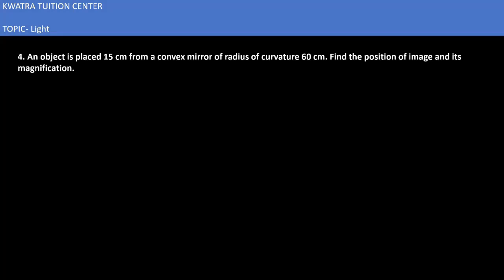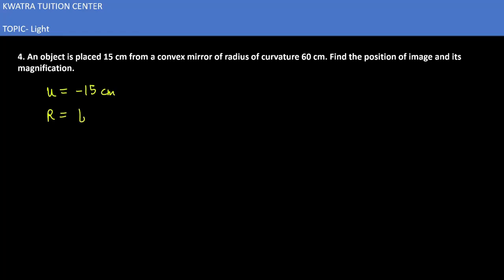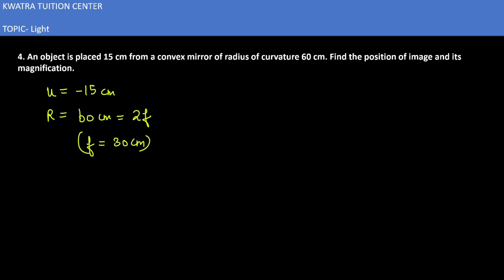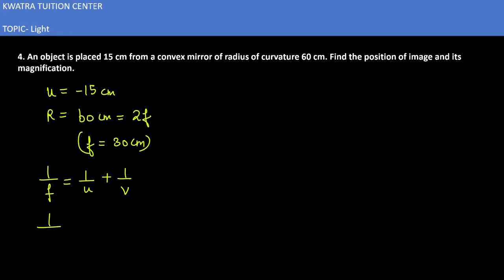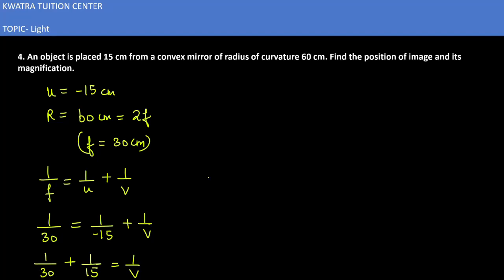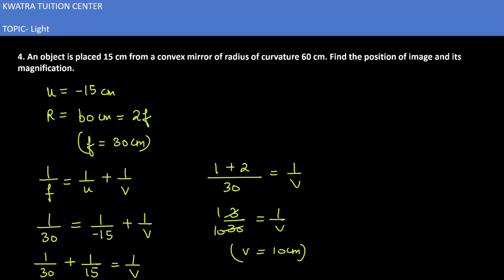4. An object is placed 15 cm from a convex mirror of radius of curvature 60 cm. Find the position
4. An object is placed 15 cm from a convex mirror of radius of curvature 60 cm. Find the position of image and its magnification.